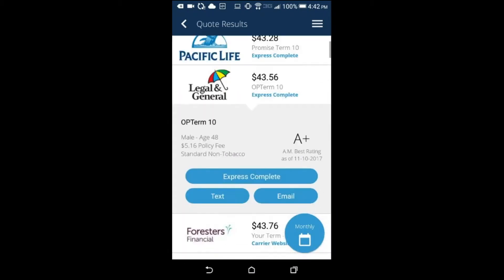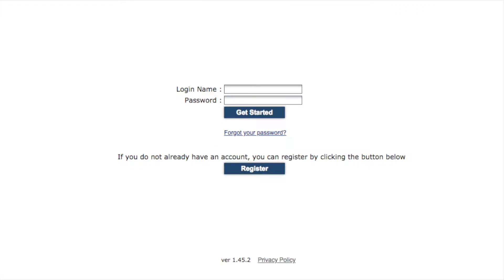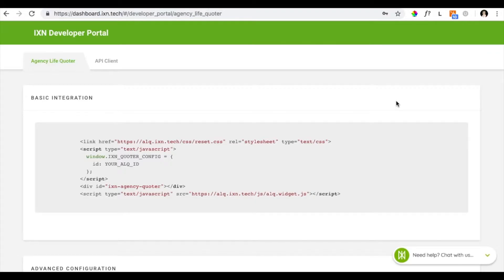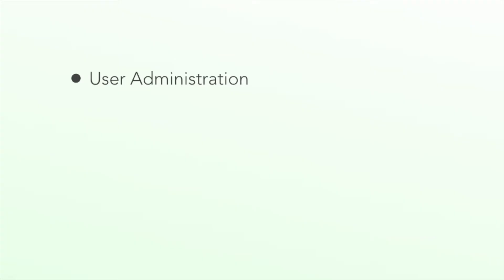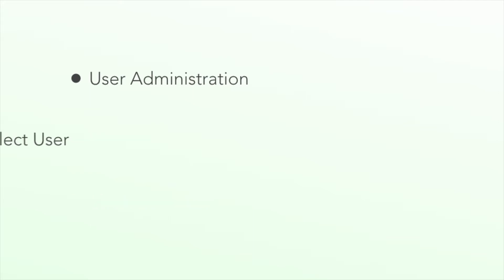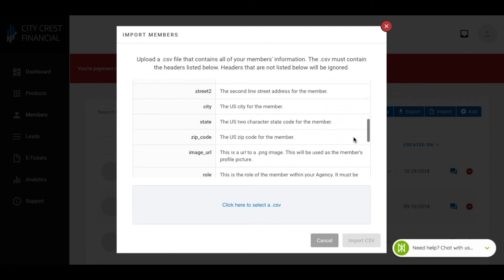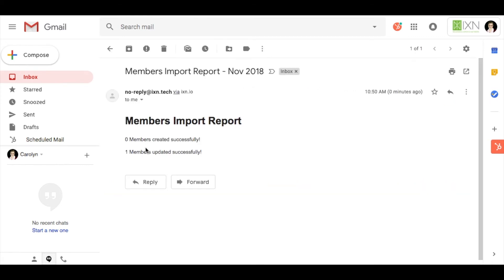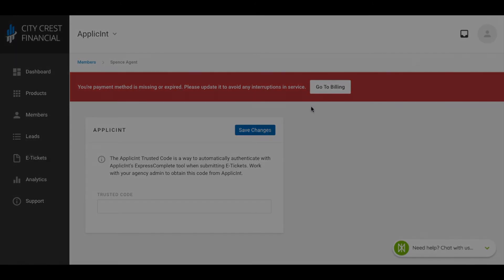IXN/ApplicInt Integration SSO Setup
With the Integration with IXN and ApplicInt's ExpressComplete, agents are able to go from quoting in the Agency Life Quoter or Mobile App to submitting applications directly to the carrier. This service is free to use, there is some setup involved to use this feature.

This video goes over the steps needed to set up Single Sign On (SSO). This will allow agents bypass the ApplicInt login screen and go directly to the application.